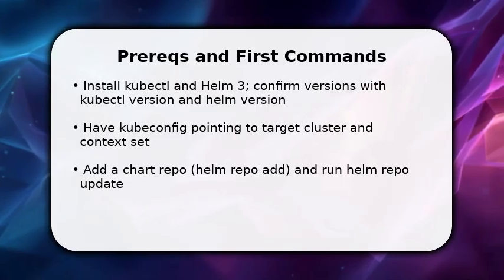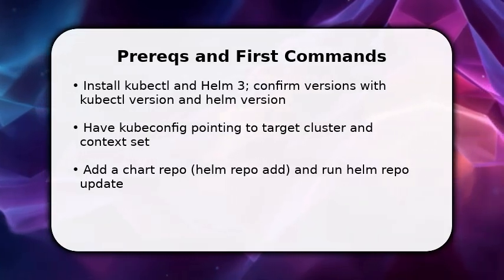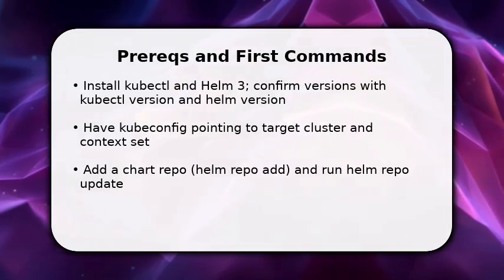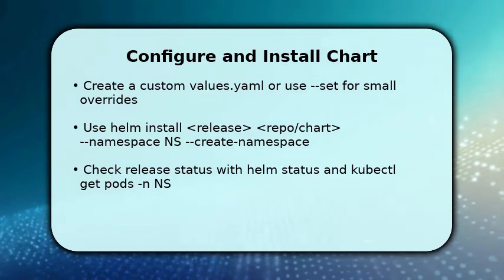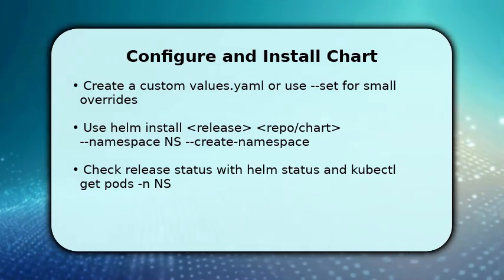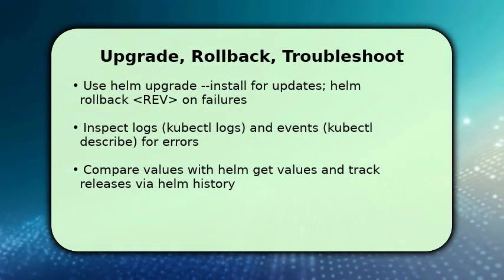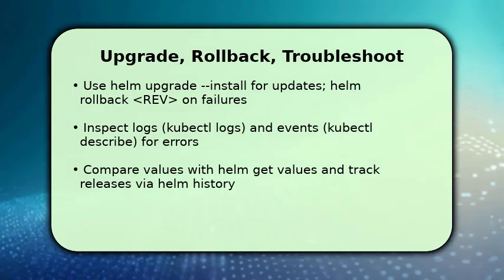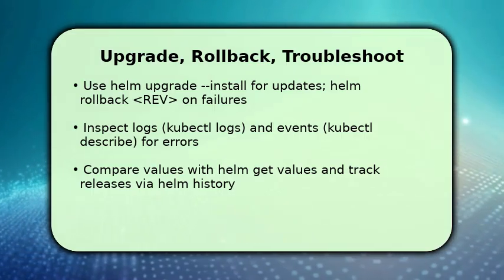How to Use Helm Charts in Kubernetes (easy Method)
How to Use Helm Charts in Kubernetes (easy Method) | 🔒 Surfshark VPN Deal — Stay private and secure. $1.99/mo + 3 Months Free ▸

Dive into the world of Kubernetes and discover an easy method to deploy applications using Helm charts. This video will guide you through each step, ensuring a smooth setup process for beginners and seasoned DevOps alike.

Helm, Kubernetes, Deployment, DevOps, Containerization, Microservices, Orchestration, ChartLibrary, AnsibleCompare, CI/CD